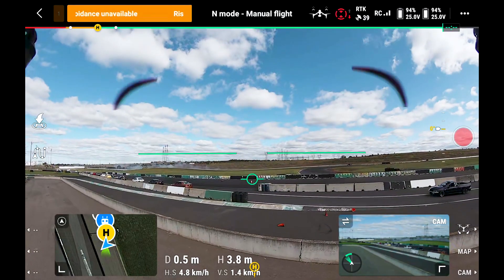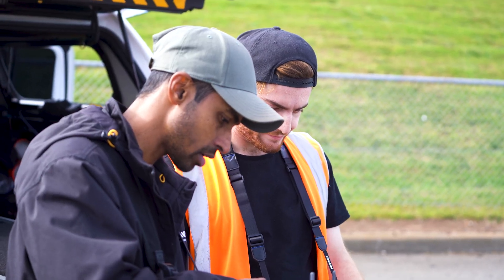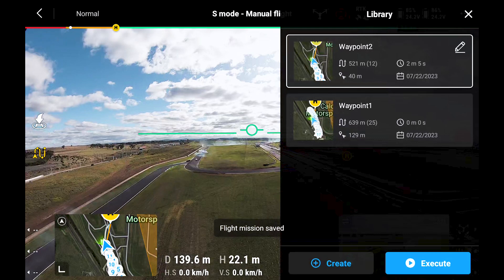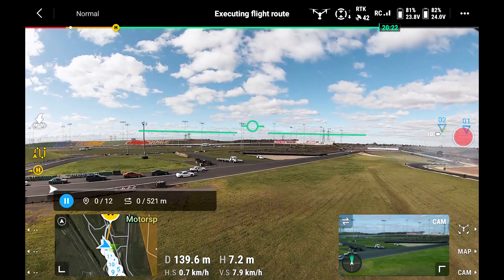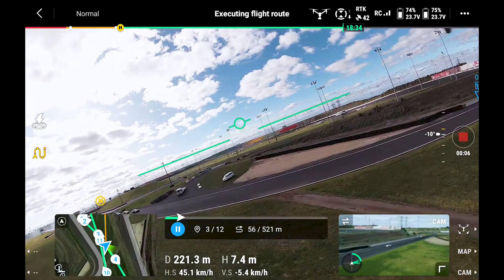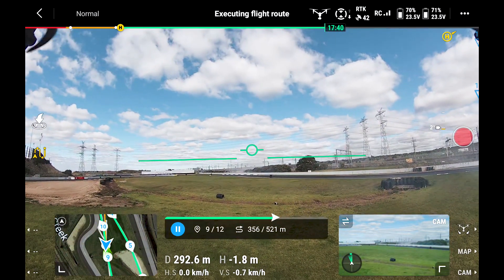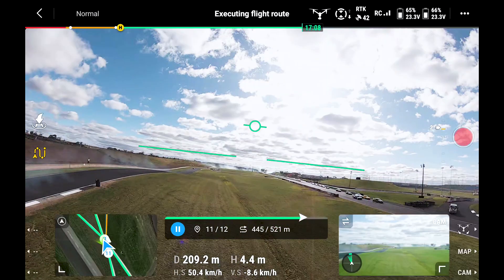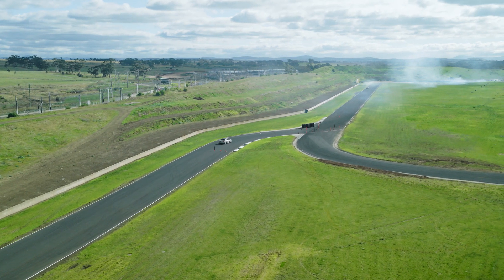DJI Inspire 3 - 3D Dolly & Waypoint Pro FULL TUTORIAL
Arguably one of the most talked about features of the new Inspire 3 is the 3D Dolly!

This game-changing feature could eliminate a camera op, make your shots silky smooth and, precise repeatable missions for getting really creative!

Aaron & Josh shoot some drift action and take you through step-by-step on how to create a 3D Dolly & Waypoint Pro mission.

For the full deep dive series on the Inspire 3 head

Happy flying legends!